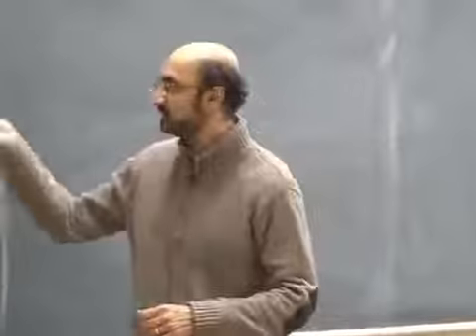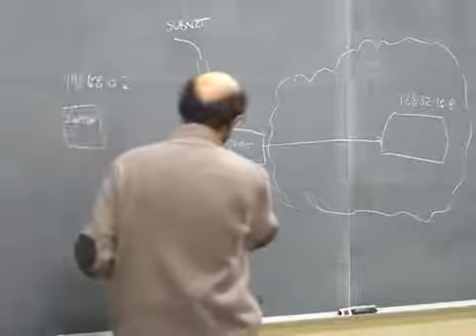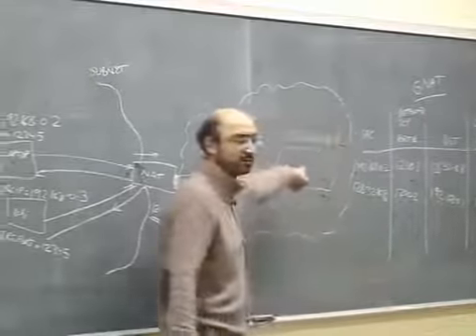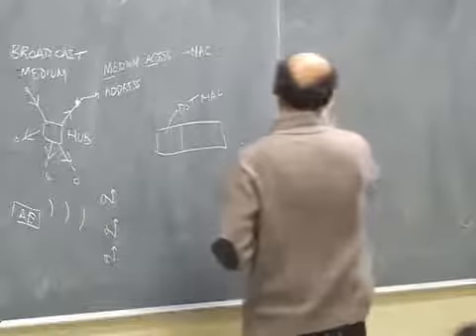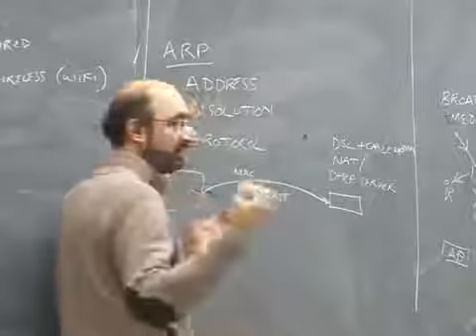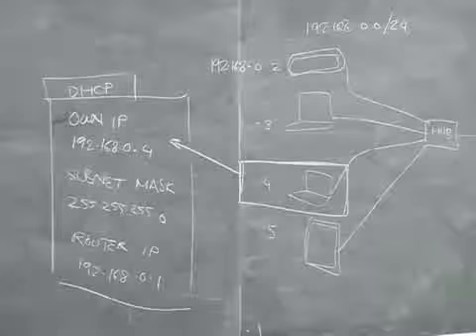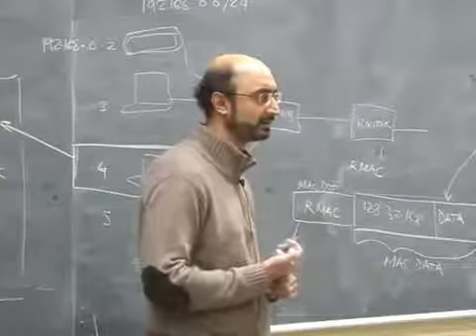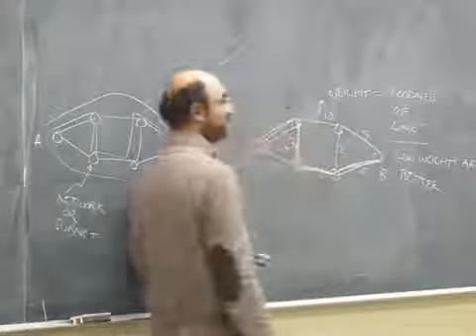Lecture 14- CS 436 Professor S. Keshav